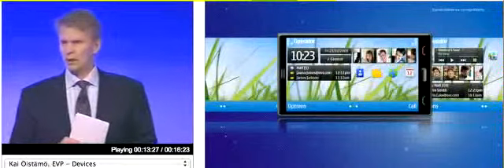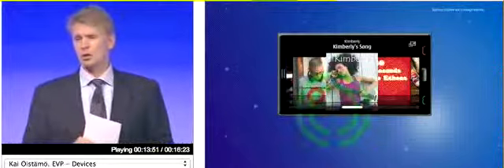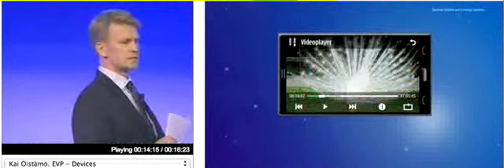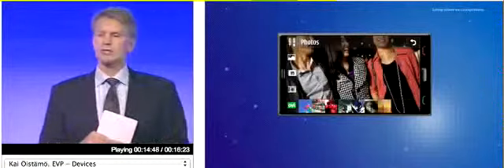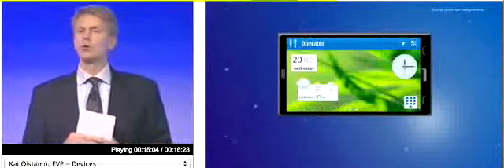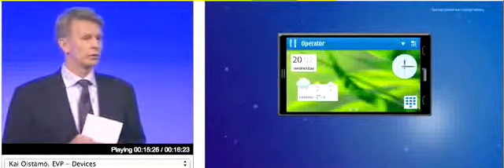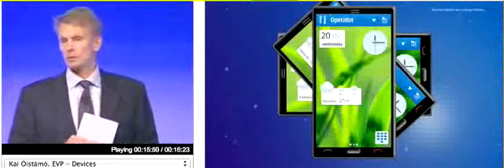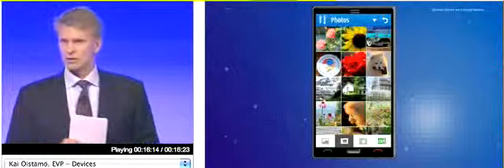Nokia Touchphone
Future Touchphone